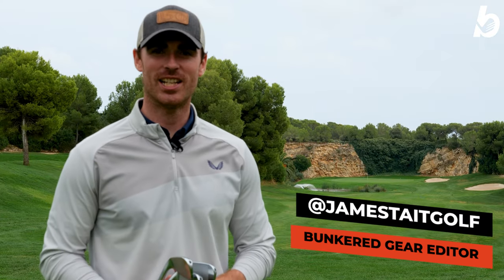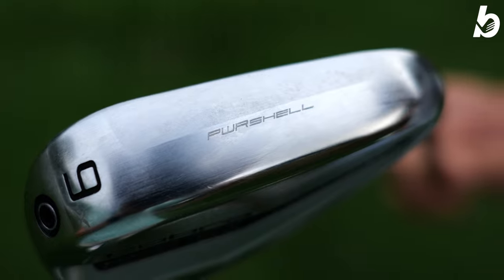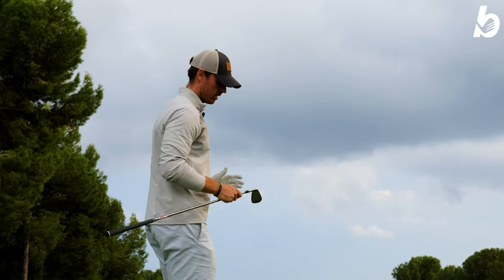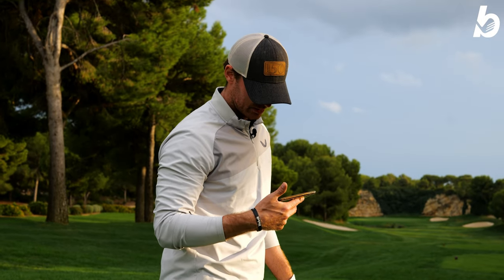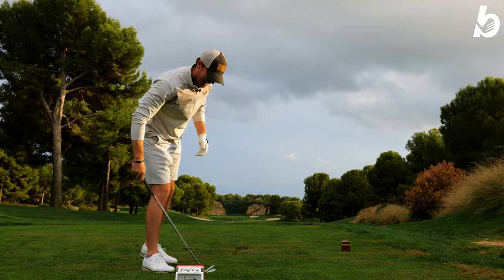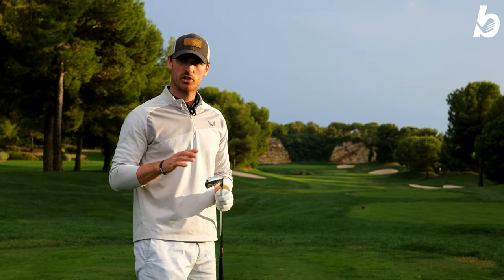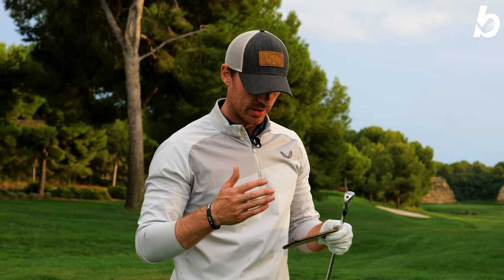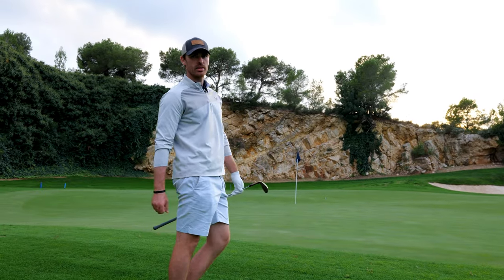COBRA FORGED TEC X | GAME IMPROVEMENT WITH A PLAYER'S SHAPE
A player's iron shape, combined with the forgiveness of a game improvement iron?

The Cobra Forged Tec X looks the part and delivers all the forgiveness. Aimed at mid to high handicappers this Iron will give ultimate distance and feel in a player's iron shape.

The Tec X irons’ dynamic distance and forgiveness come to life using a hollow body construction, a thin forged PWRSHELL face. Delivering exhilarating distance and forgiveness achieved through an internal 65g tungsten weight and hollow body construction, the Forged Tec X gives you the keys to improve your game while looking like a serious player.

But just how good are they? Our Gear Editor James Tait took them for a spin at Infinitum Golf on the Lakes course in Salou Spain, the home of the final qualifying for Tour school.

Video shot on location at The Hills course at Infinitum Golf. Find out more at Golf Resort in Spain | Infinitum (infinitumliving.com)